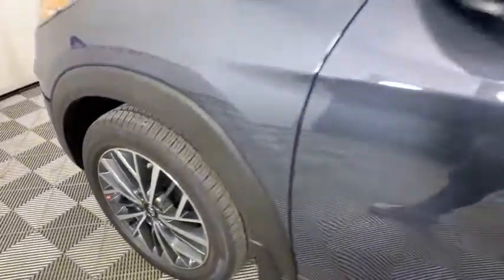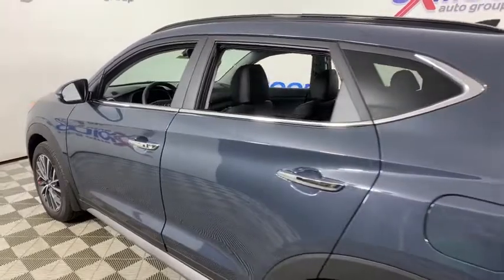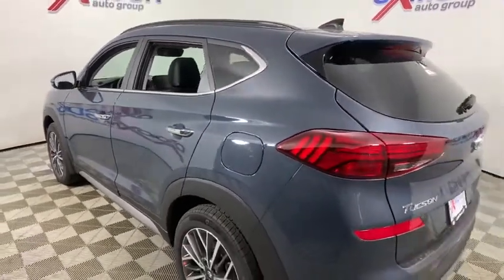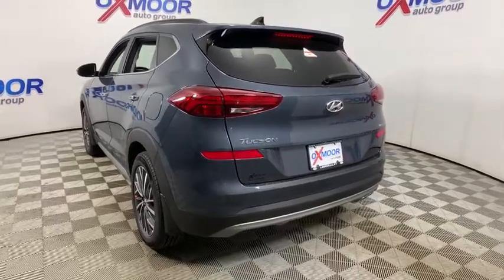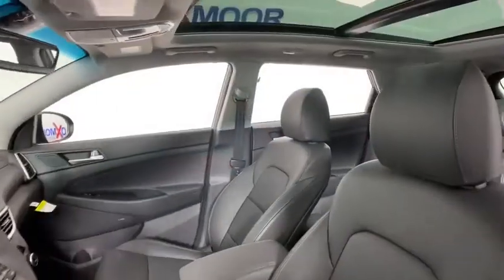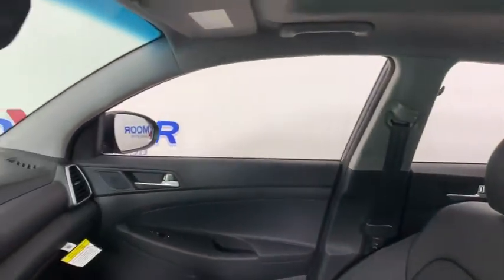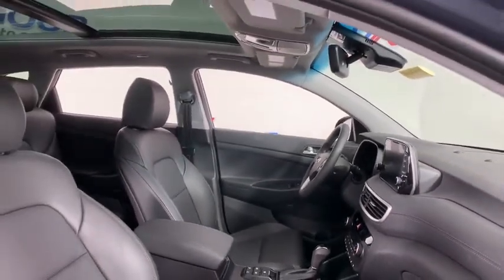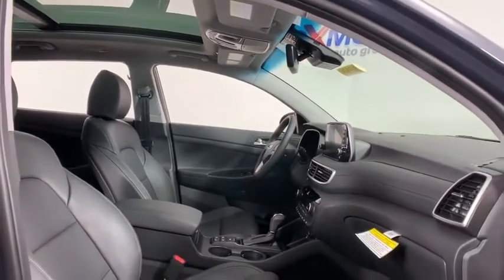2021 Hyundai Tucson at Oxmoor Hyundai | Louisville & Lexington, KY H13309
Dusk Blue New 2021 Hyundai Tucson available in Louisville, Kentucky at Oxmoor Hyundai. Servicing the Lexington, Elizabethtown, KY, New Albany, IN, Jeffersonville, IN area.

Oxmoor Hyundai
8107 Shelbyville Rd

2021 Hyundai Tucson Ultimate AWD. 21/26 City/Highway MPGbrbrAll Rebates included in pricing. Some buyers will not qualify for all rebates. Price includes: $1000 - Retail Bonus Cash. Exp. 09/08/2020 $500 - Event Cash . Exp. 09/08/2020